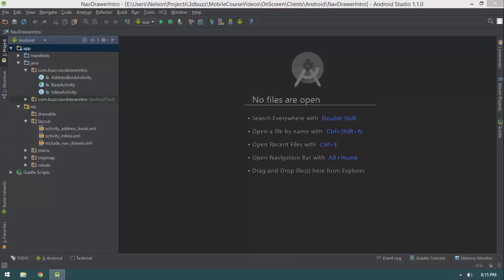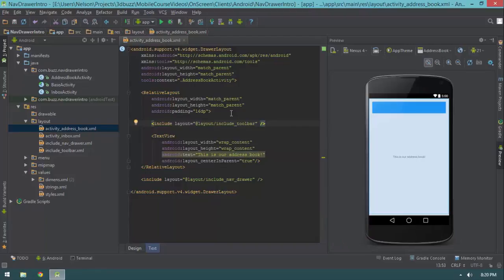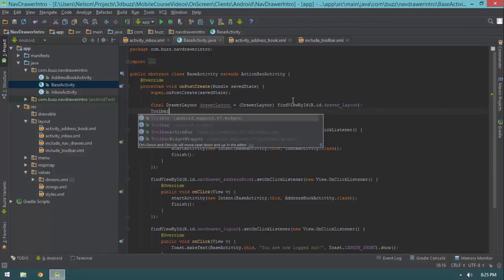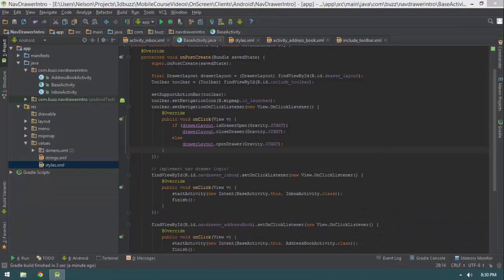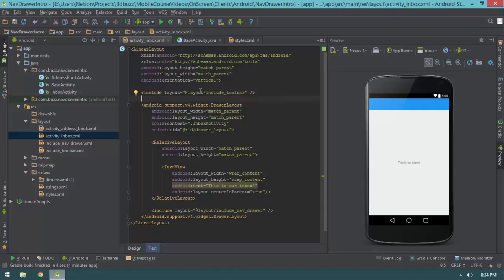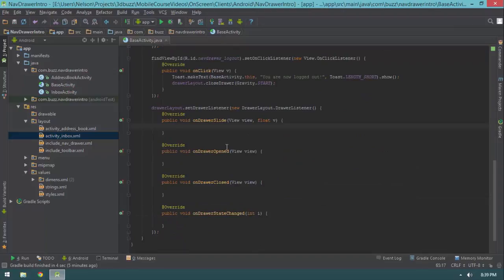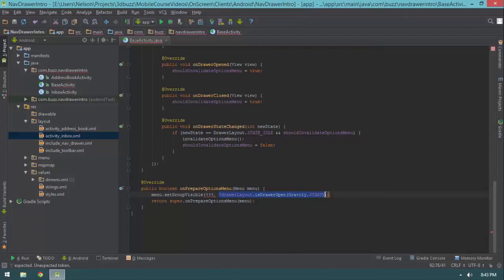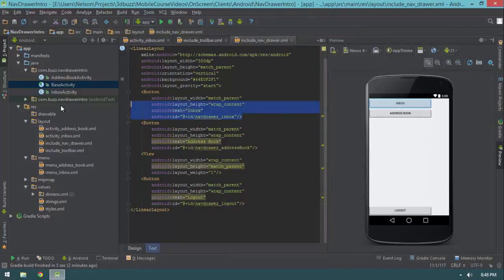madwa 03 011 Nav Drawers Part 2